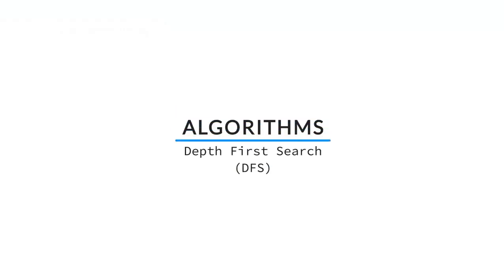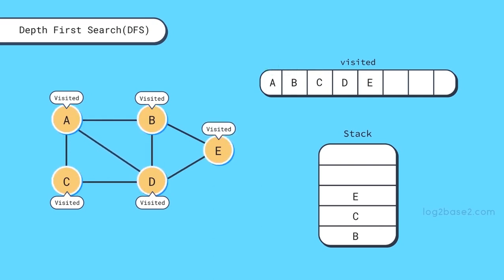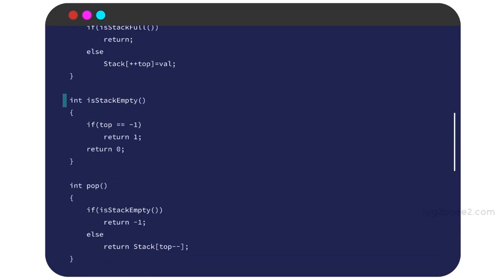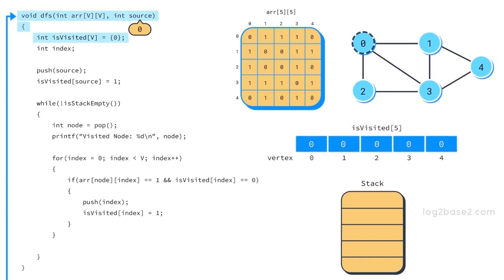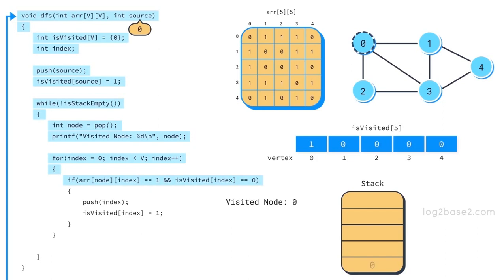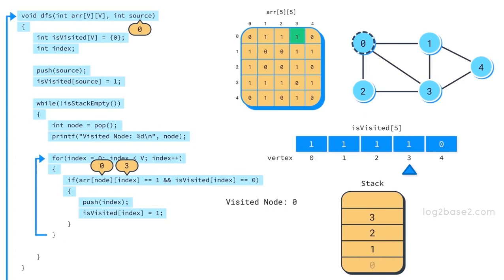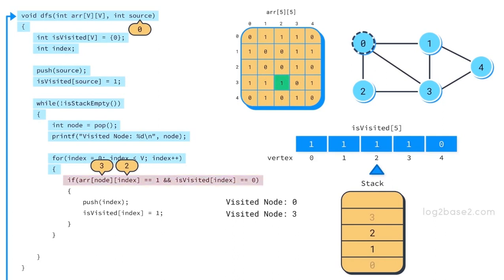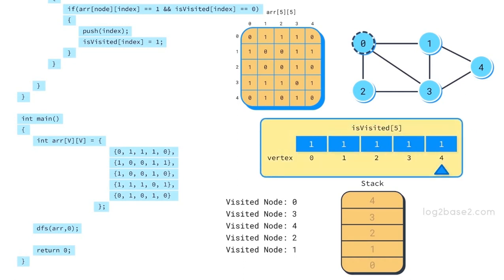#44 Depth First Search (DFS) | ALGORITHMS